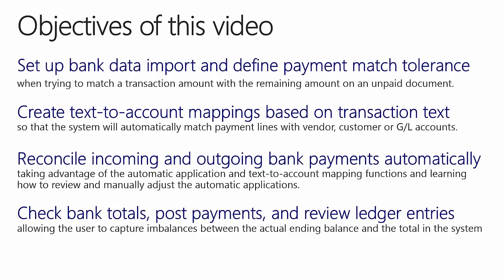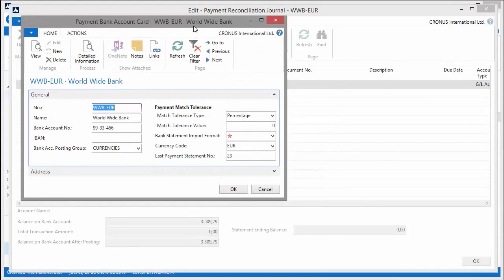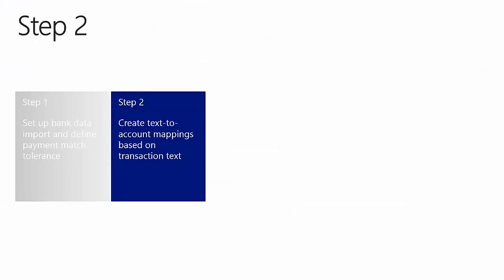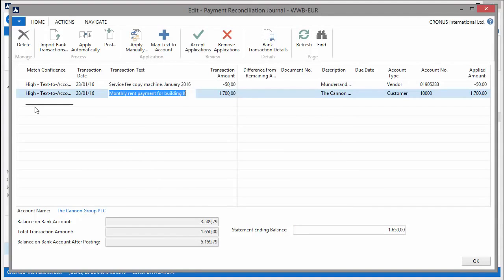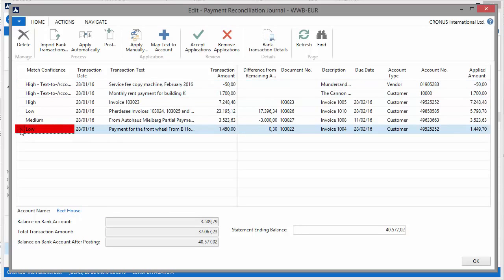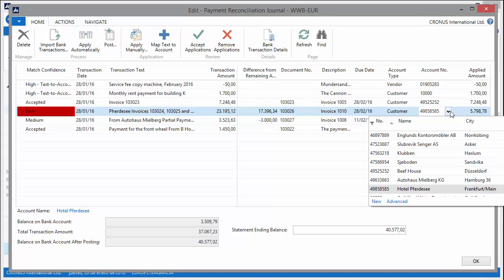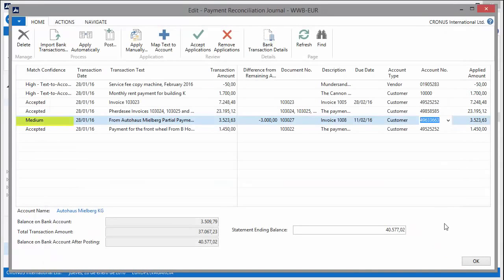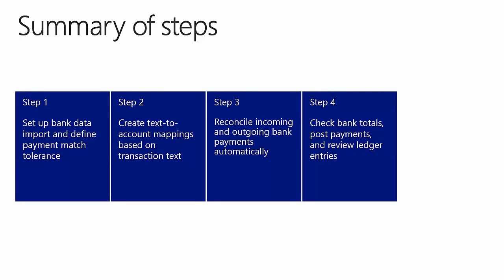How Do I Reconcile Bank Payments in the Reconciliation Journal in Microsoft Dynamics NAV 2015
This video demonstrates how to reconcile incoming and outgoing bank payments in a payment reconciliation journal in Microsoft Dynamics NAV 2015.